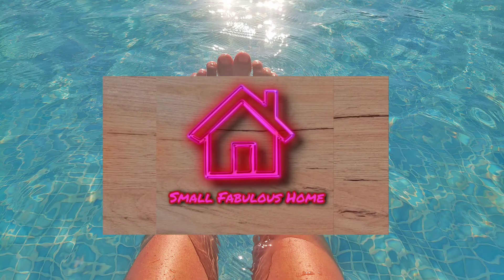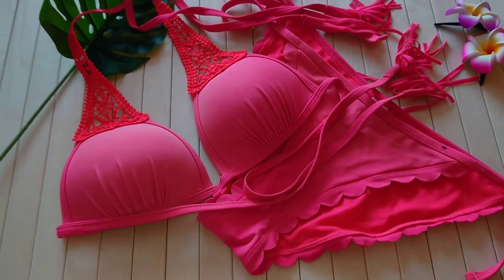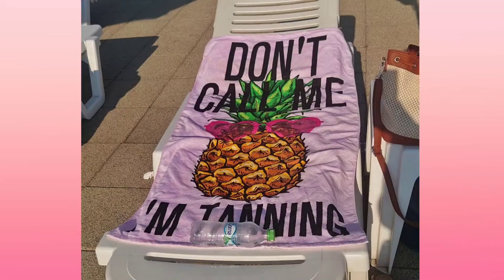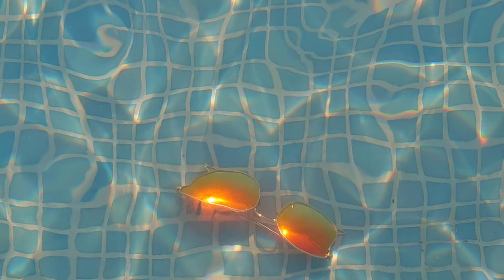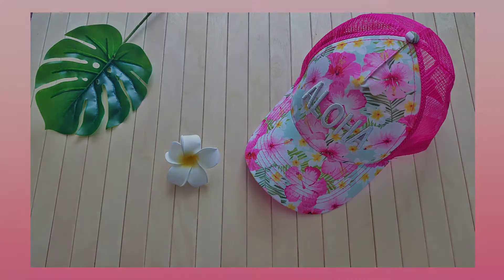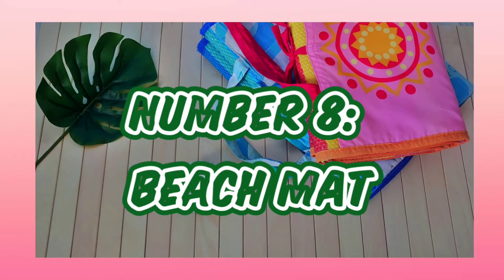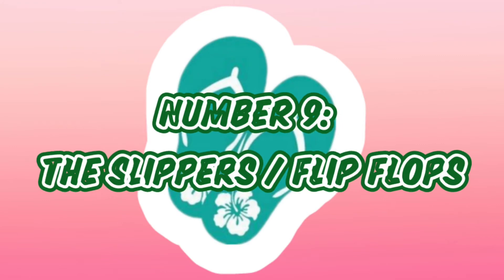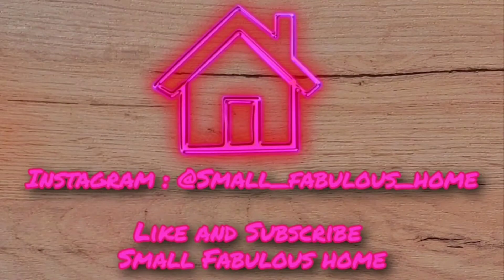Beach Bag - Top 10 Must Haves | Summer Vibes part 1 | Small Fabulous Home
While we all know that we carry a lot of stuff in the beach bag...this video will show you the basic items that shouldn't be missing from it!

This is my top 10 Must haves in the beach bag.

This is part 1 of 2 of the Summer vibes videos.

✨You don't need a huge house to have a fabulous home! ✨

All products mentioned are not paid advertised.